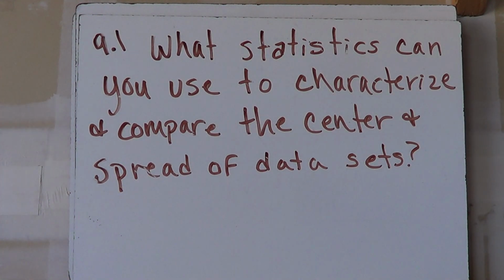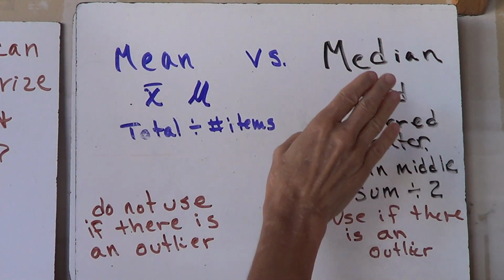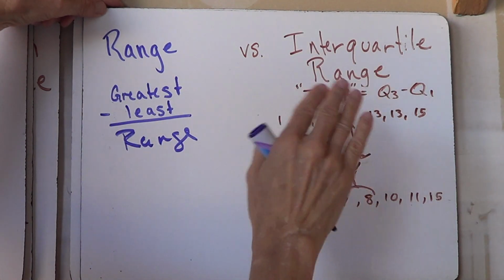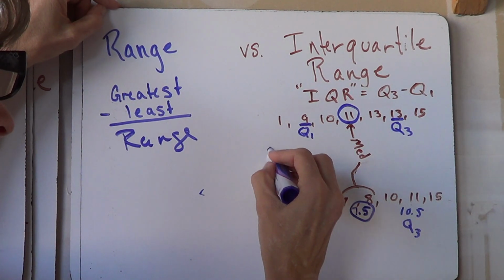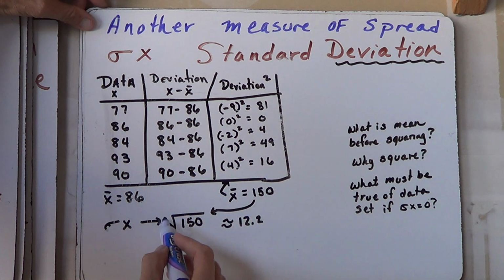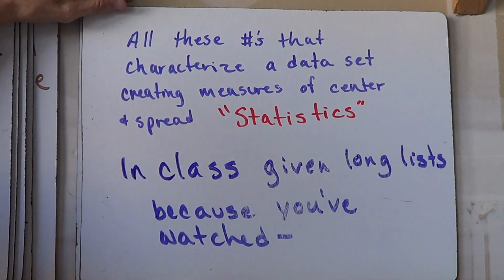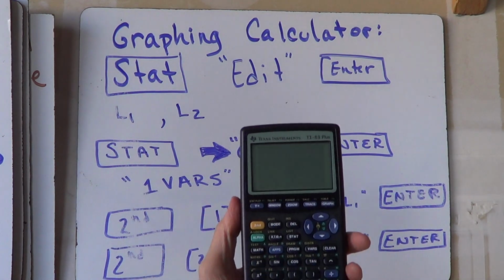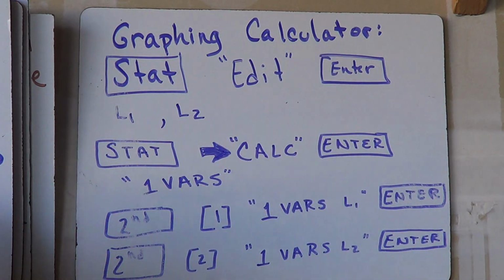Alg 1 1 Unit 9 center spread data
mean, median, mode, range, IQR